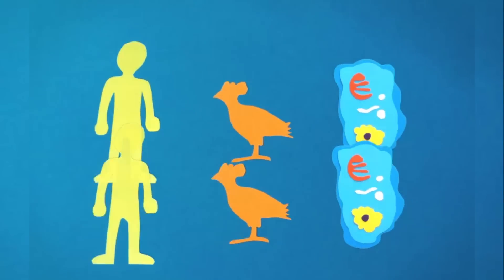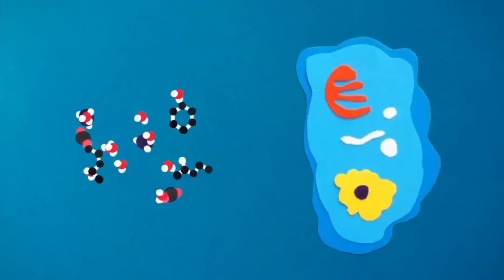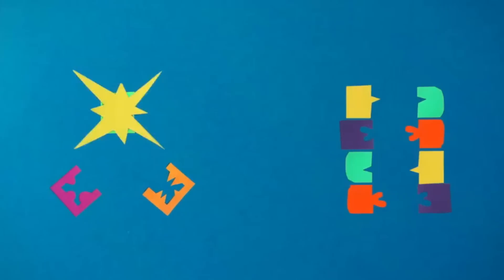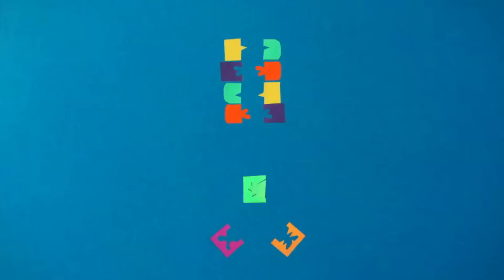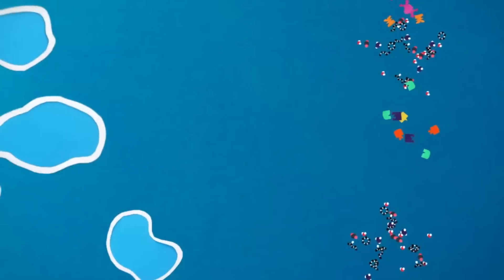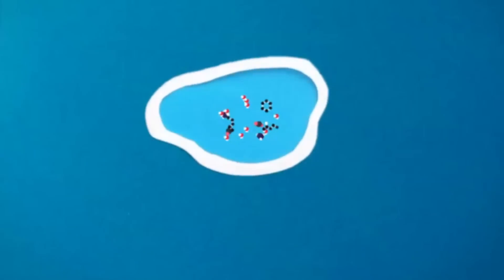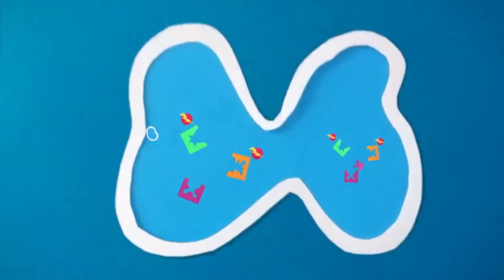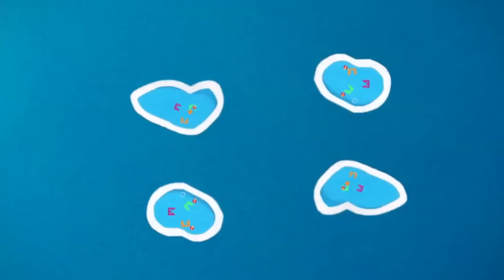How chemistry started life on Earth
There was no life on Earth about 4 billion years ago, just chemistry. So how did life begin?